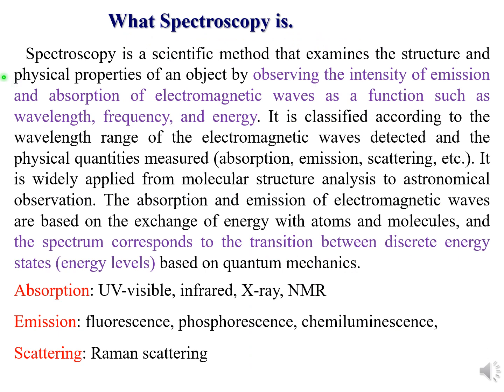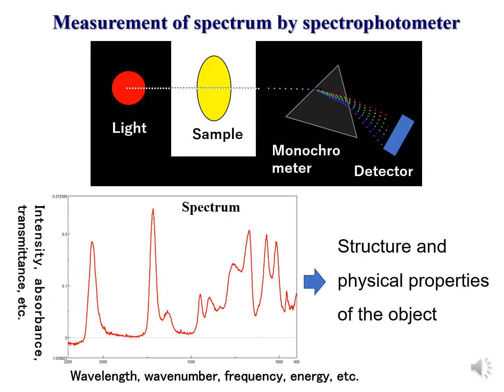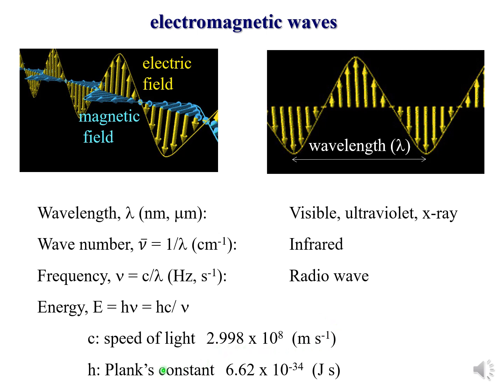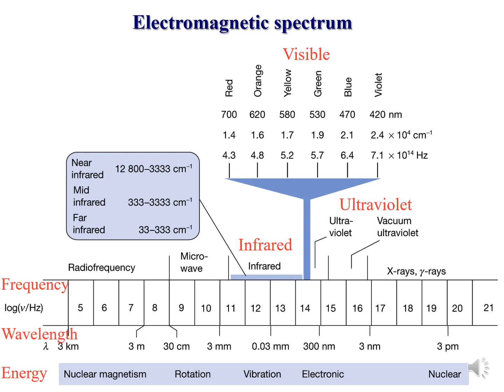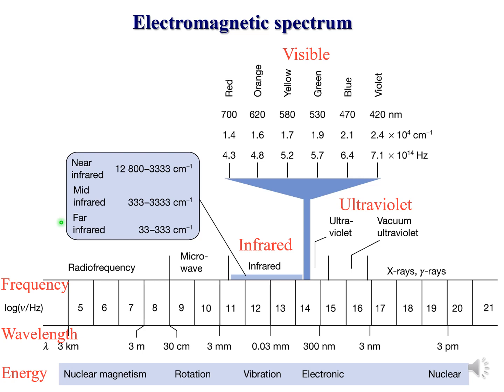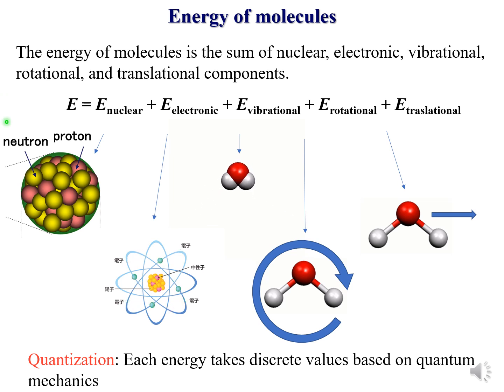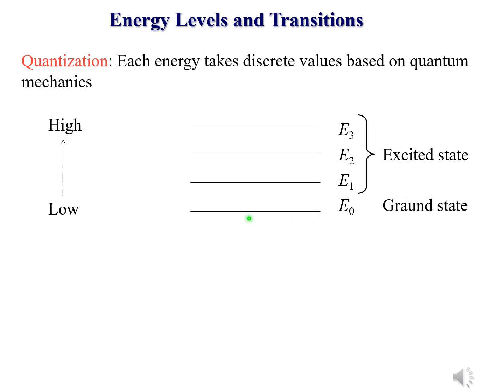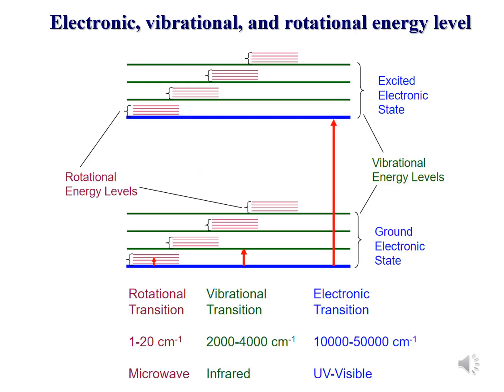1.1. Principle of infrared spectroscopy No. 1